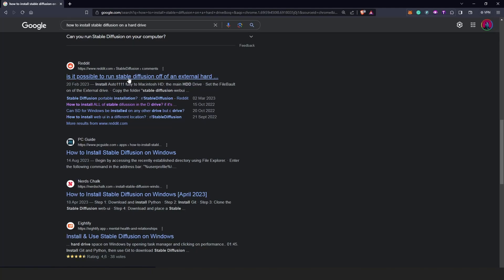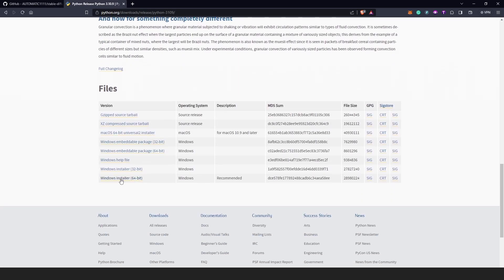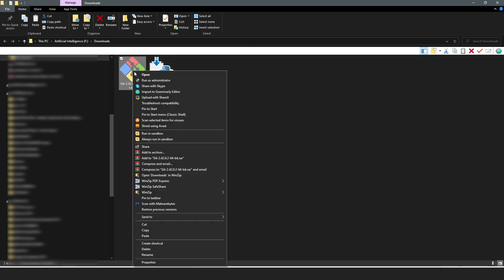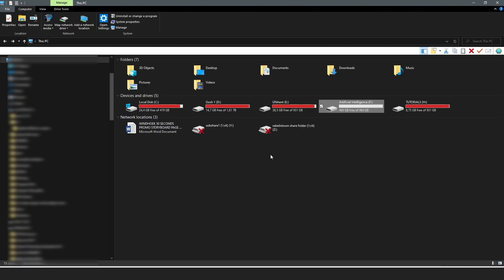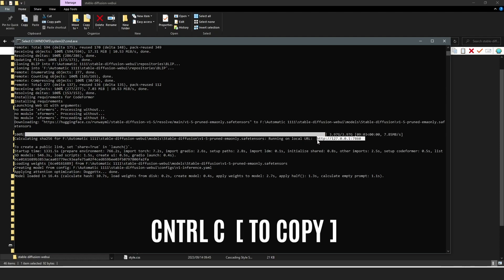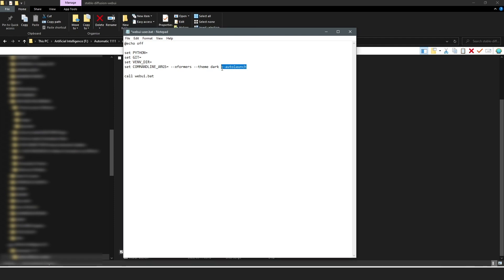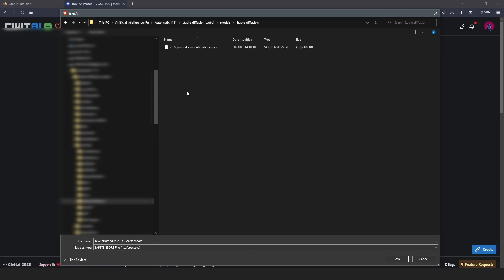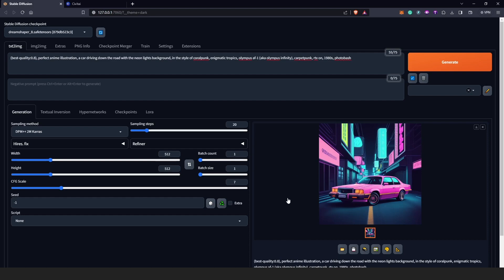How to SAFELY Place Stable Diffusion on Your D Drive (Automatic 1111)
Your creativity shouldn't be limited by storage constraints – maximizing storage space on your C: drive while seamlessly installing Stable Diffusion on your external drive.

Video Highlights:
External Drive Advantage: Discover the benefits of installing Stable Diffusion on an external drive, from space optimization to portability.

Step-by-Step Tutorial: I'll walk you through the process, making it easy for beginners and tech-savvy users alike.